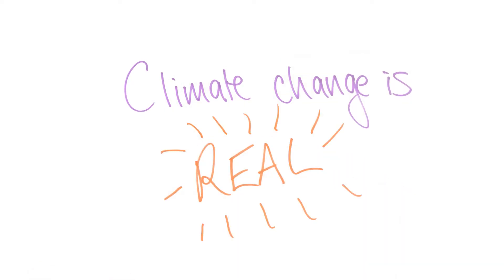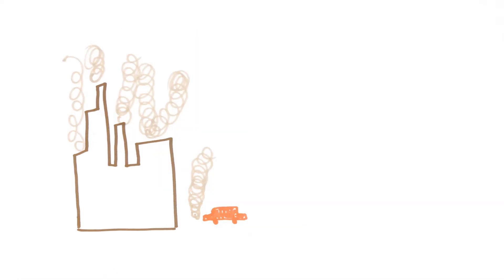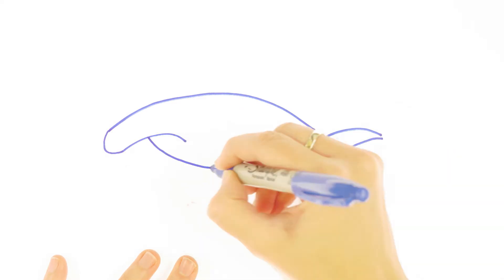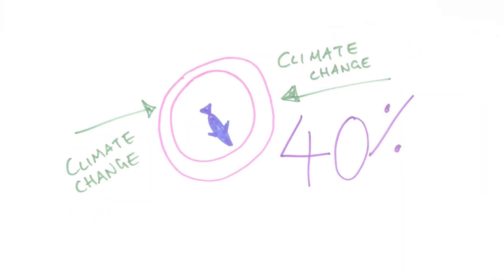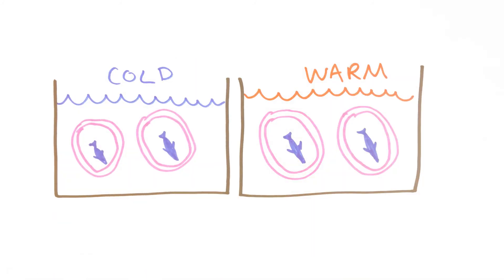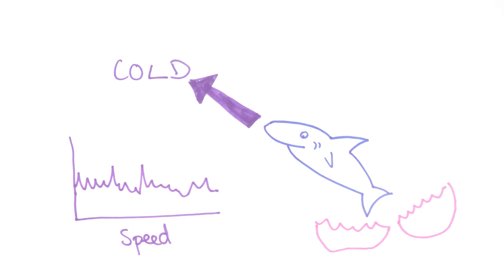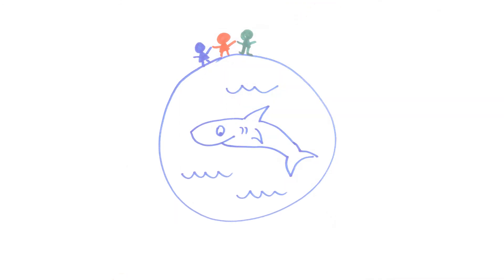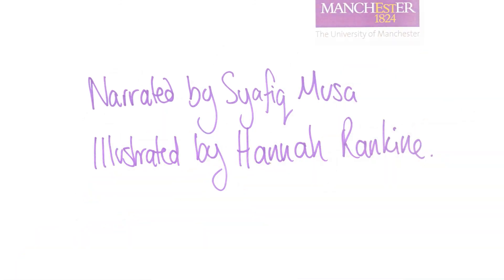Minute Lectures: Saving Sharks from Climate Change.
Climate change is a massive threat to the wellbeing of many forms of life on Earth. In this Minute Lecture, Syafiq Musa talks about the research he and Dr Holly Shiels are working on which looks to help sharks survive climate change.

The Faculty of Biology, Medicine and Health was formed in 2016 by bringing together the Faculty of Life Sciences and the Faculty of Medical and Human Sciences. Read more about our new Faculty here: